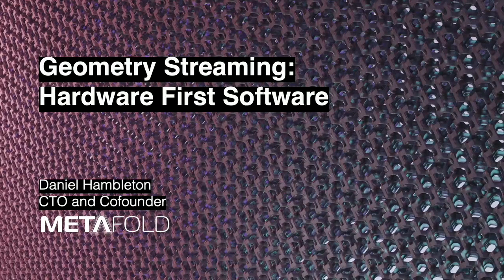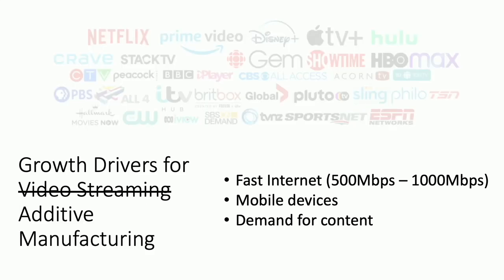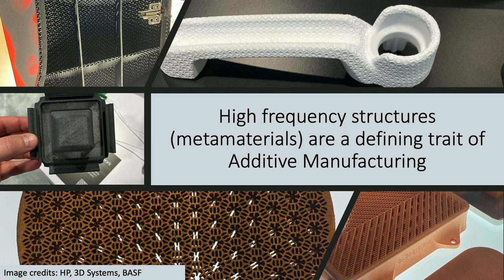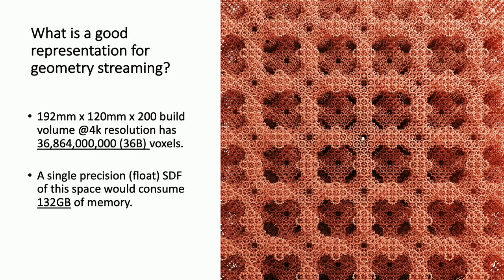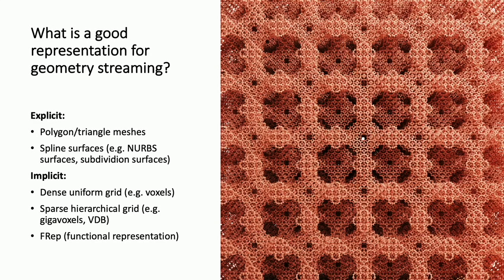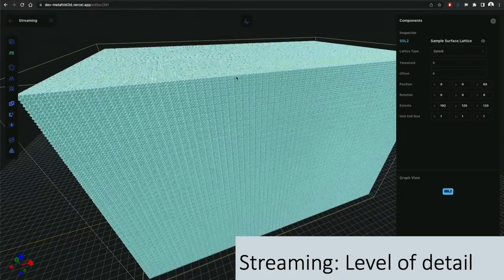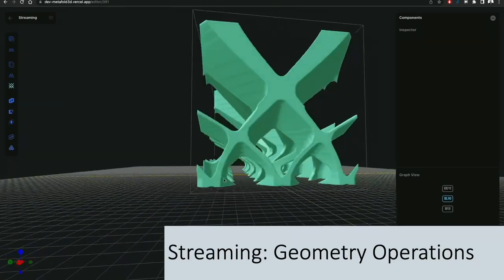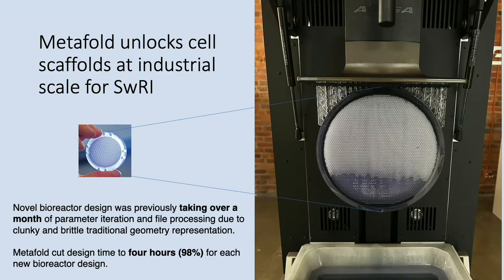Geometry Streaming: Hardware First Software for Digital Manufacturing - Daniel Hambleton – Metafold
Daniel Hambleton,  CTO of Metafold at the CDFAM Computational Design (+DfAM) Symposium.

Presentation Title: Geometry Streaming: Hardware First Software for Digital Manufacturing

Abstract:
Daniel Hambleton, CTO and co-founder of Metafold, presents his groundbreaking work on 'Geometry Streaming', a hardware first approach to software for digital manufacturing. Hambleton delves into the intricacies of this pioneering concept, exploring its implications and transformative potential in the digital manufacturing landscape.

Drawing upon his extensive experience at Metafold, he provides a comprehensive overview of the capabilities of geometry streaming, demonstrating its real-world applications and the benefits it brings to digital manufacturing.

Audience:
This presentation is particularly suited for professionals, researchers, and academics in the fields of computational design, additive manufacturing, hardware design, and digital manufacturing.

Please note: The CDFAM Computational Design (+DfAM) Symposium is a distinguished platform for the dissemination of innovations and insights in computational design and additive manufacturing.
This recording is provided for educational and professional development purposes.